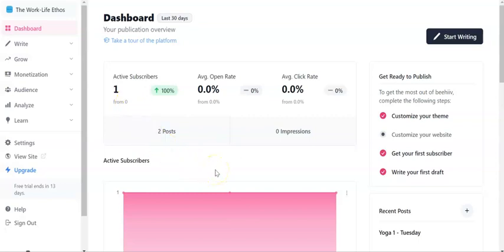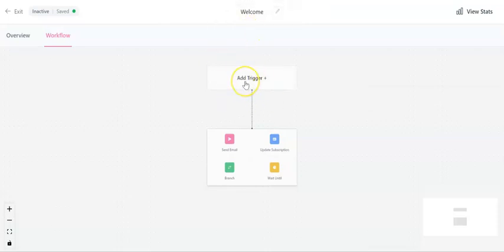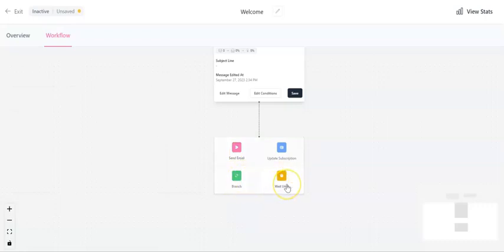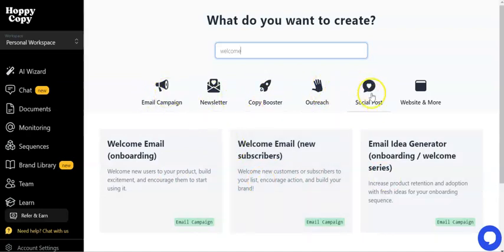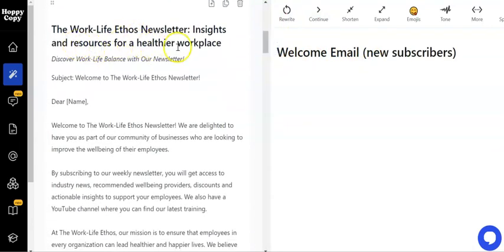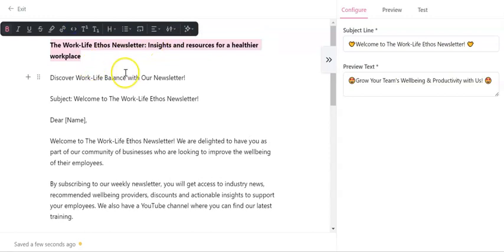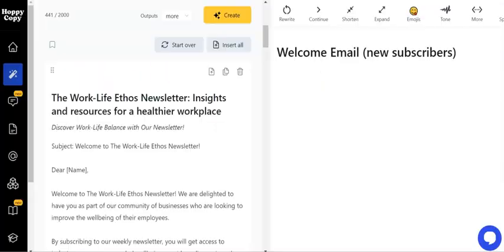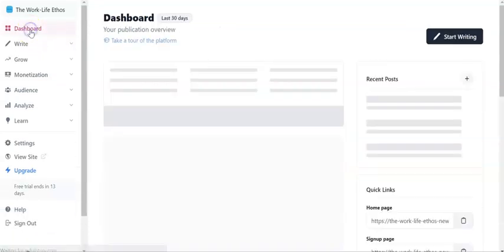Start a Profitable Newsletter Business in 30 Days | Day 22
Use AI to write your welcome email and then schedule it using automations within Beehiiv so that you can contact subscribes straight away and let them know what you have to offer.

Is a newsletter business the best online business model in 2023? A lot of people out there are saying so. In THIS free training we take you through the first 30 days of setting up this business using AI tools to help speed up the process.

📈 Ready To Scale? 📈
If you want to find out if you are a good fit for our newsletter building service email . Serious enquiries ONLY please. If you do not have $1,000 a month to invest this service is not for you. Instead enjoy our free training and let us know if you have any questions.